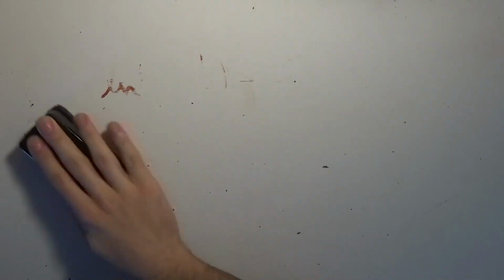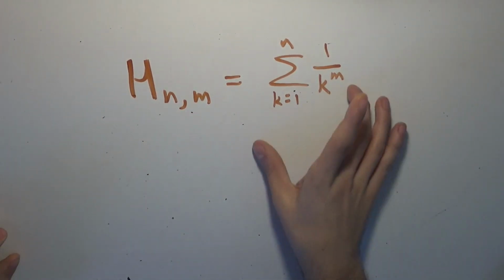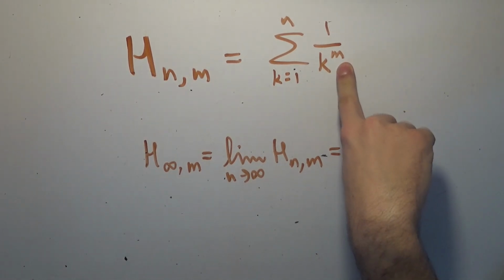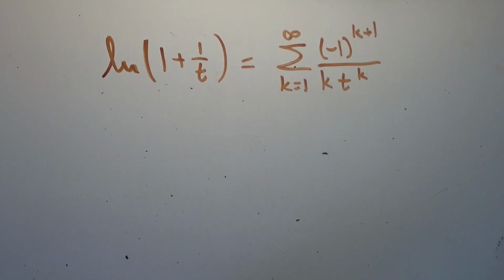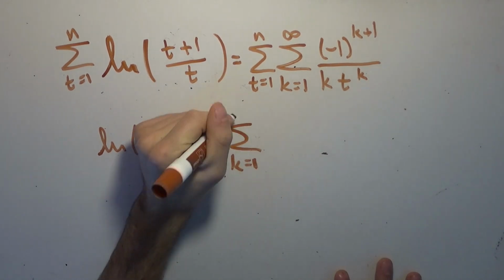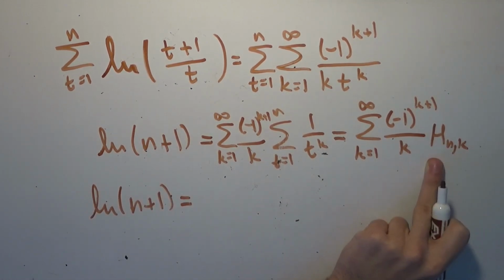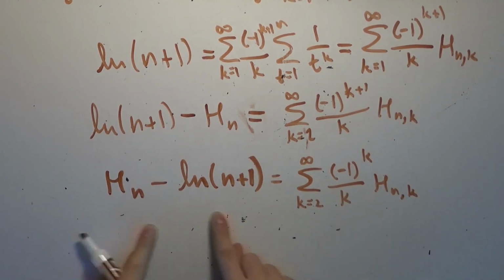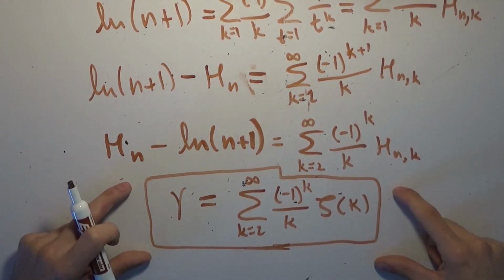Euler-Mascheroni XIII: More Zeta-gamma!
I present another awesome and fun series that equals the Euler-Mascheroni Constant, with at least a couple more to come!  Next time we will tie this series to a previous zeta-y one, and derive another awesome result!